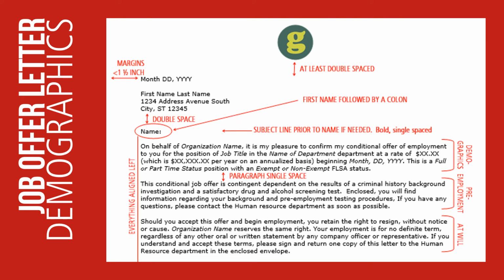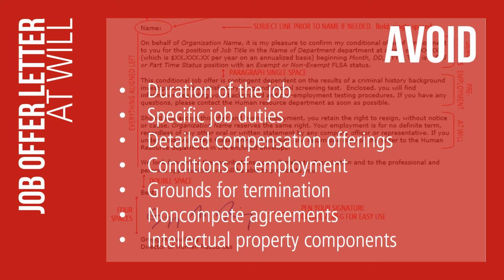How to Write a Job Offer Letter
Although not required, providing a candidate a written offer is a good practice.  Following up a verbal offer with a written offer will not only set expectations for the new employee, but also clarify any matters that were discussed during the selection process.